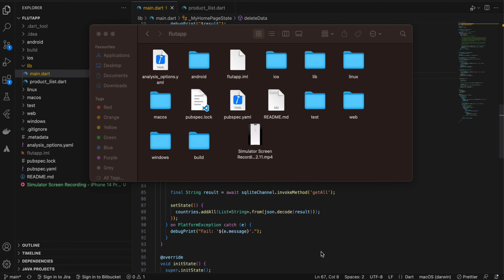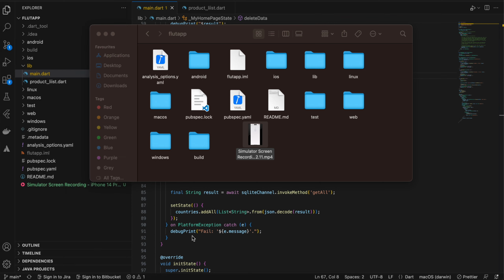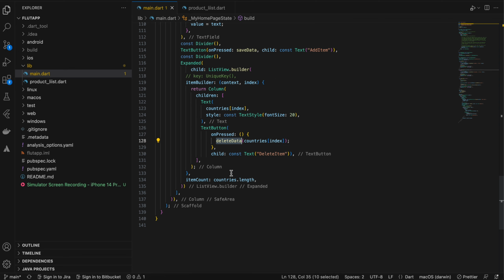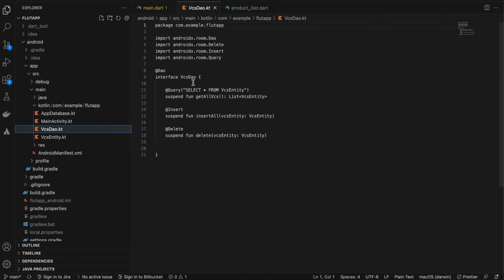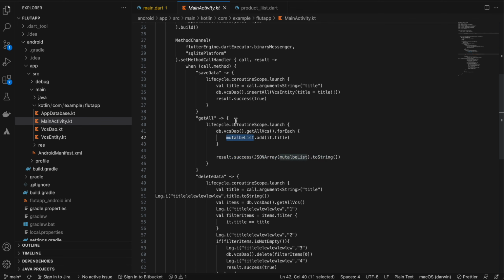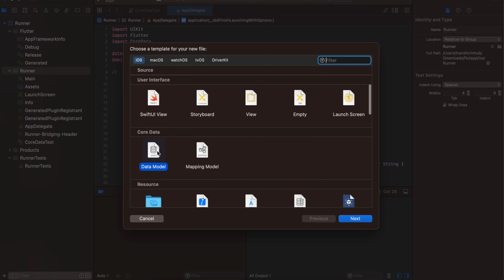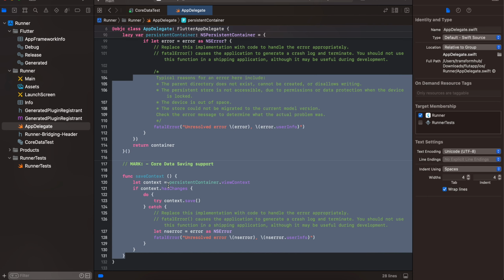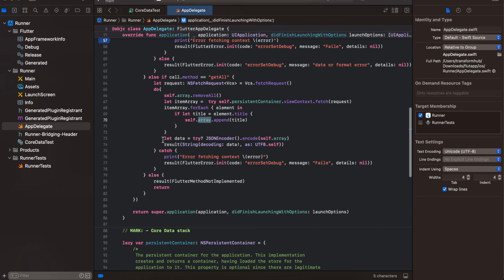Use core data for iOS & Android Room db in flutter project